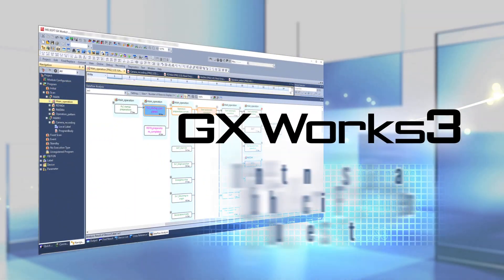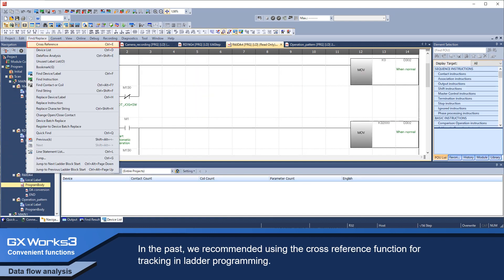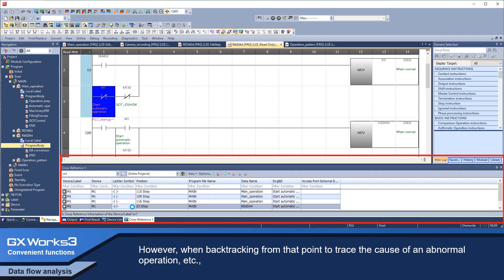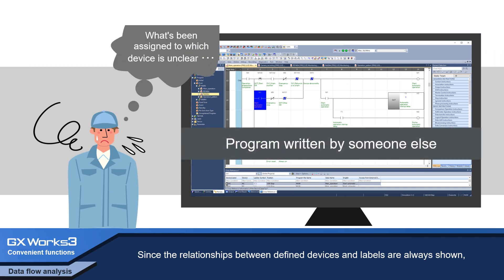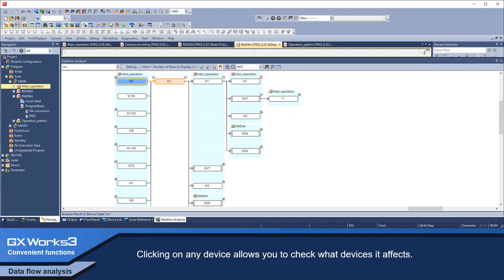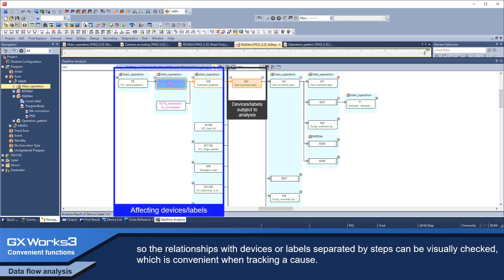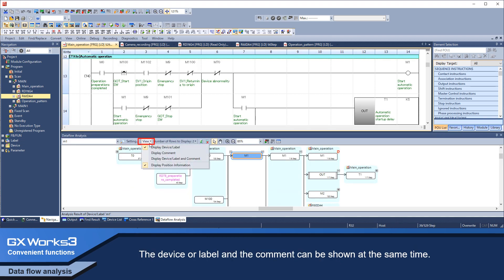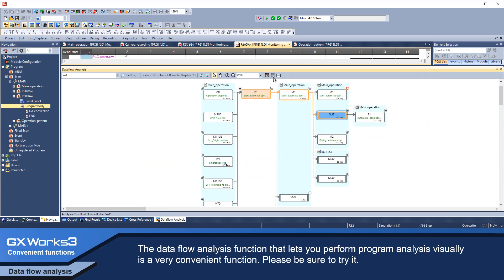Flow diagrams show program flow in an easy-to-understand way. [GX Works3 convenient function video]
Data flow analysis, one of the convenient functions of GX Works3, will be explained.

In this video, the data flow analysis function that lets you perform program analysis visually will be explained.

Please use this video to help you perform program analysis and search for the causes of abnormal operation, etc..

Details can be found here:
Special edition Volume 2: Compatible with all models Investigating influences using flow display:

The manual can be found here:
Operation manual for GX Works3:

*It is necessary to log in as a member on the FA site to download the manual.